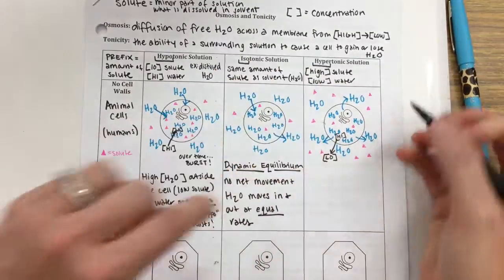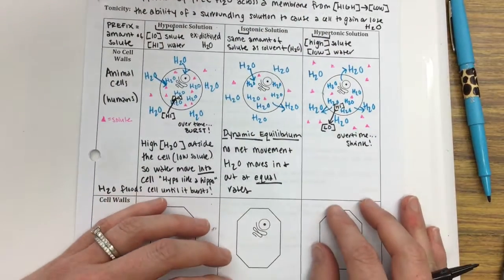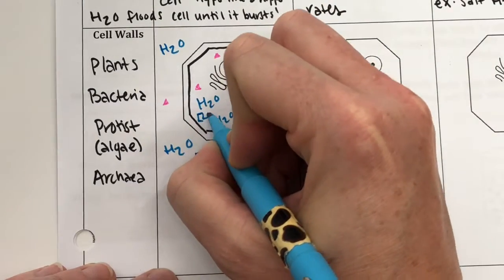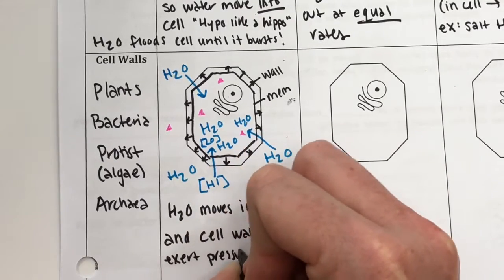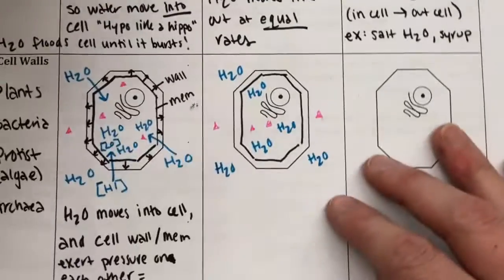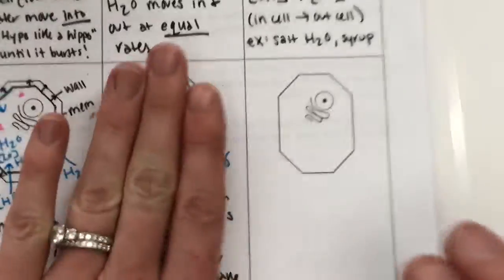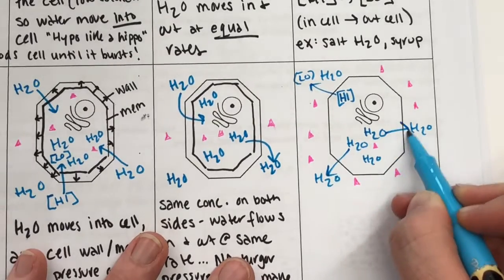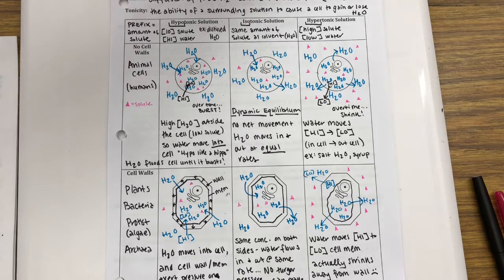Osmosis and Tonicity Notes Video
For AP Biology at CHS